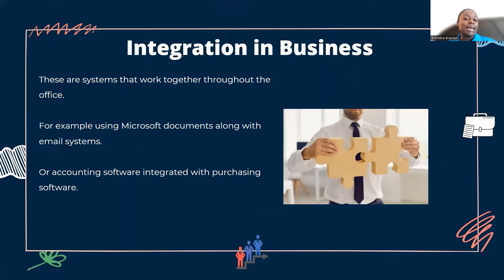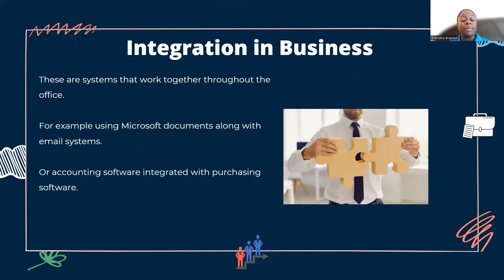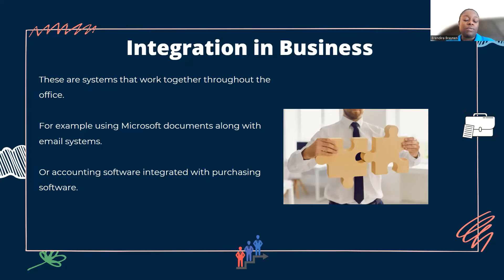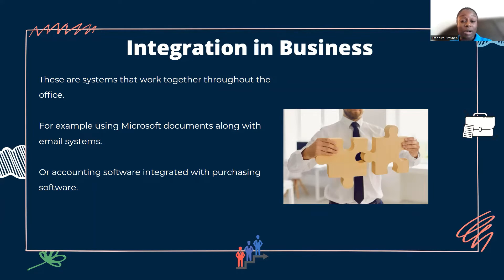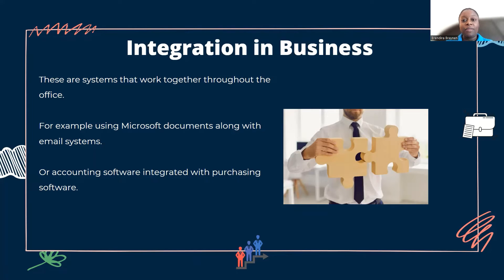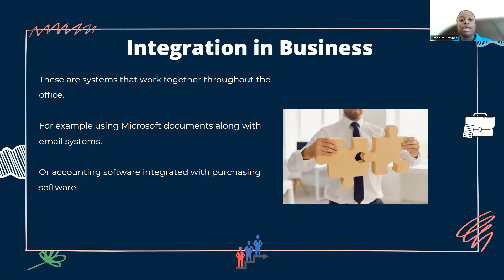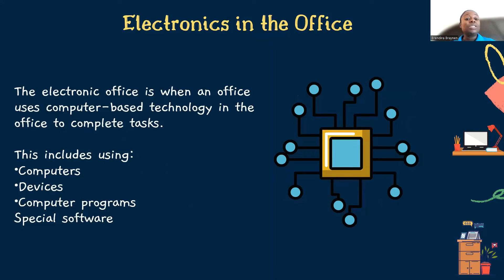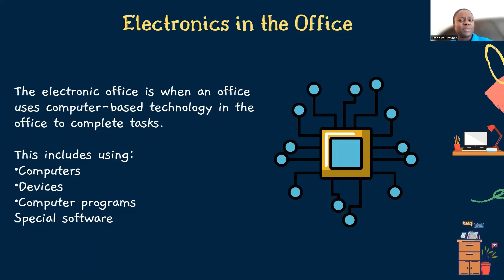Topic 19 - The Integrated Office BGCSE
In this video, you’ll get an overview of this BGCSE Office Procedures curriculum topic to help you prepare for the exam. for our official courses on BGCSE Office Procedures.

This video includes information on:
- What is integration
- How are office spaces integrated